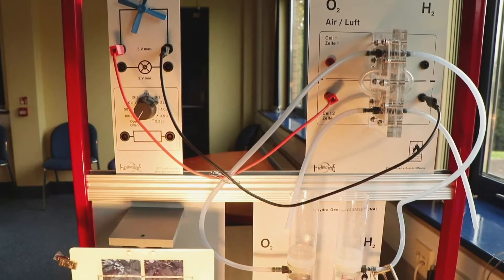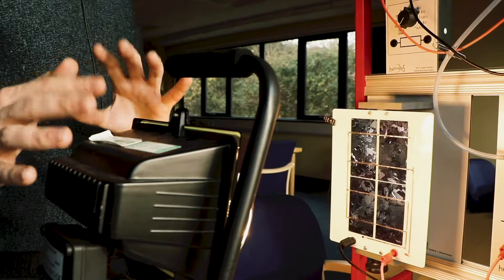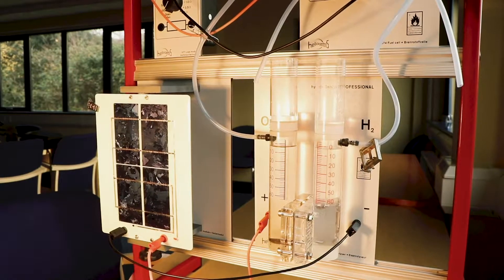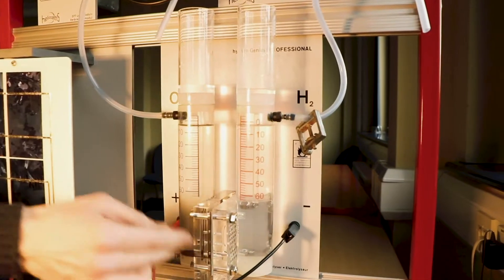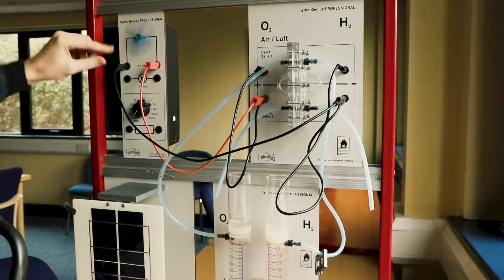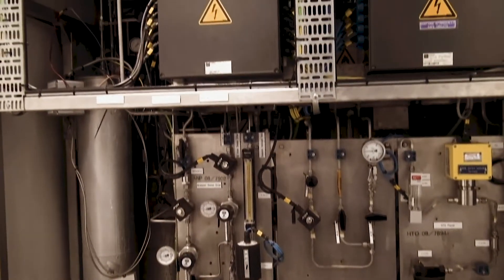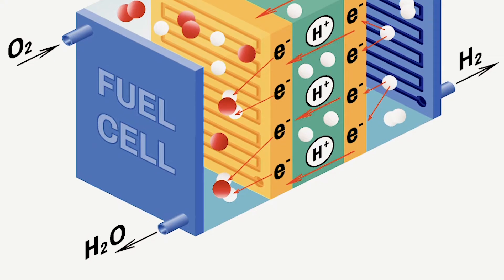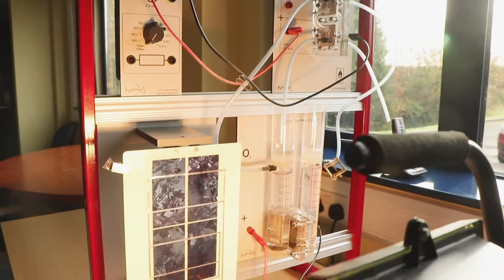How does a hydrogen fuel cell work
We hear a great deal about fuel cells and electric vehicles in our attempts to address climate change, but how exactly does a hydrogen fuel cell work?
Dr Stephen Carr of the H2 Centre, University of South Wales and a RICE researcher explains how it works